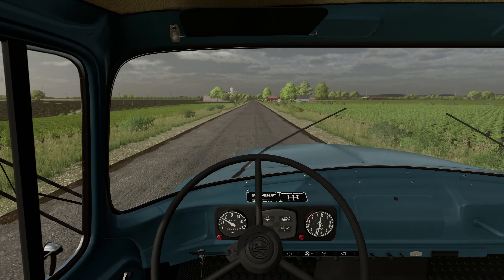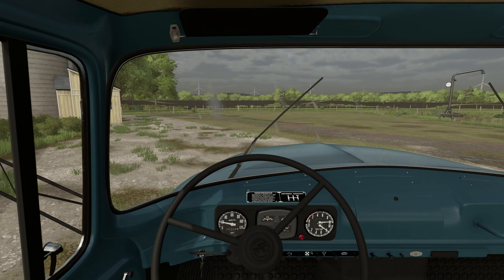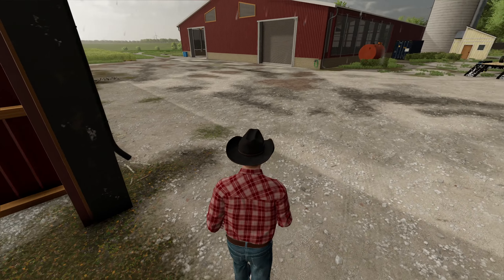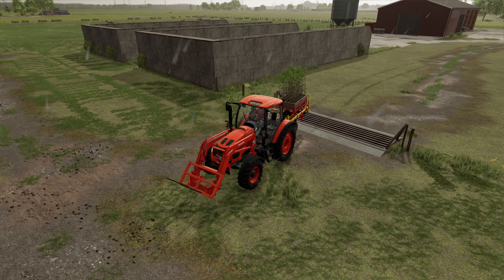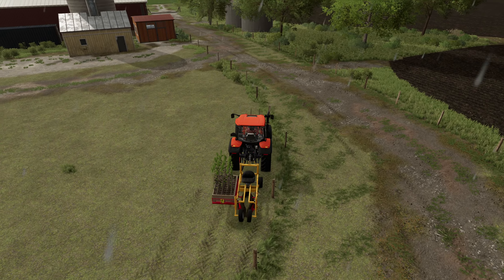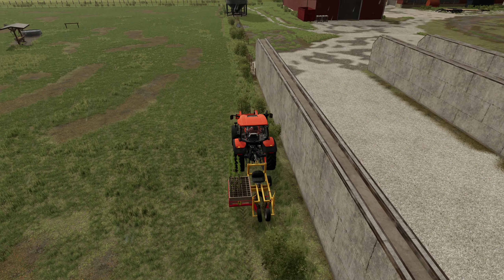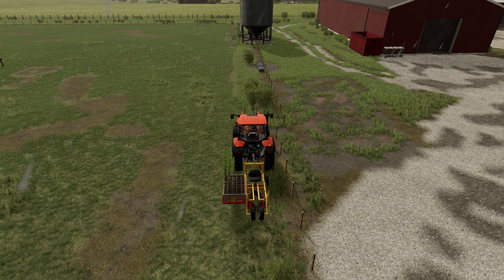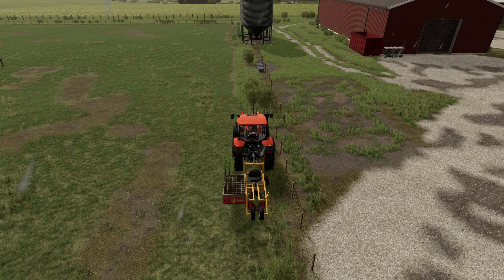💥 Establishing the Herd | Stone Valley Cattle Company | Farming Simulator 22 | Episode 7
Stone Valley is where we are headed on my Flip the Farm series! Come join in on the fun!

This "Flip the Farm" series for FS22 is a spin-off of television shows that portray someone buying a house, making renovations or upgrades, and then flipping the property for a profit. I decided to use this concept for a roleplay series, and instead of flipping a house, I am flipping an entire farm. I intend to continue this roleplay across many maps.

As a content creator, it is easy to get tied down to one or two maps for long periods of time. The goal of this series is to travel around the country, maybe even the globe, to find farms or property that I can invest a little elbow grease and "flip" them for a profit.

💻 PC Specs
Intel i7-9700K CPU @ 3.6 GHz
32GB RAM 3000 Mhz
500 GB Western Digital Black SN750 NVMe SSD (System)
1 TB Western Digital Black SN750 NVMe SSD (Storage)
2 TB Western Digital USB 3.0 External (Archive)